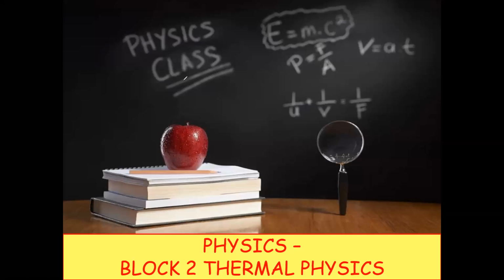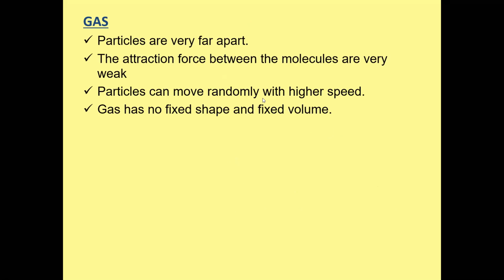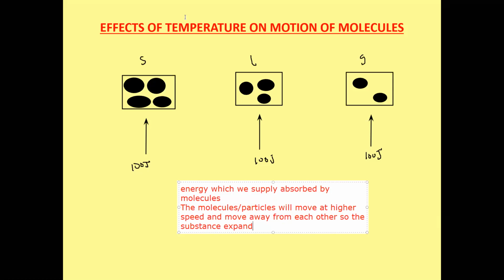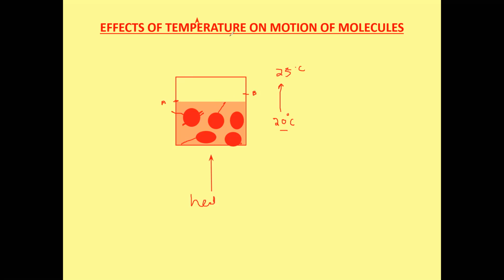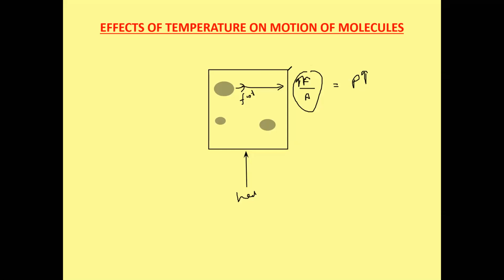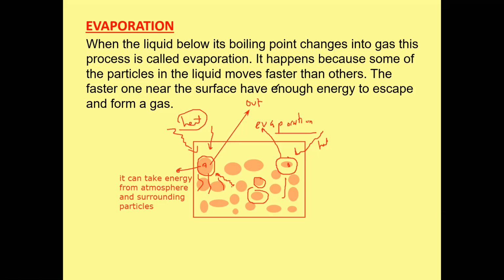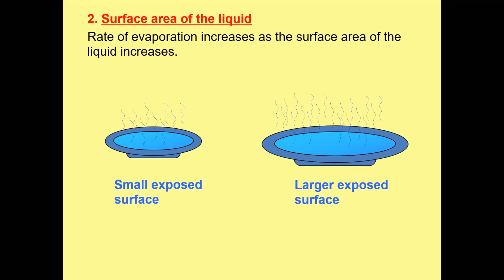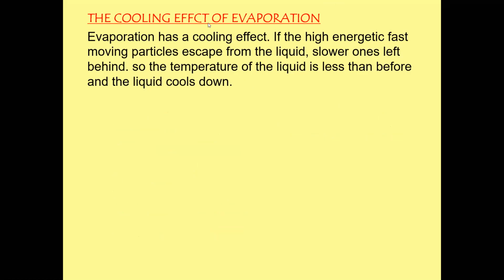IGCSE Physics lesson 21 part a Properties of matter